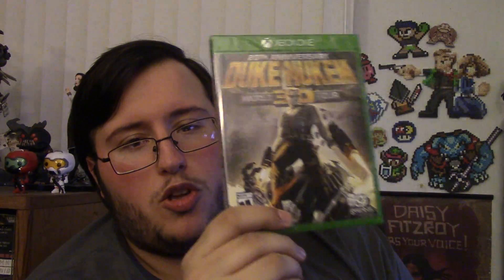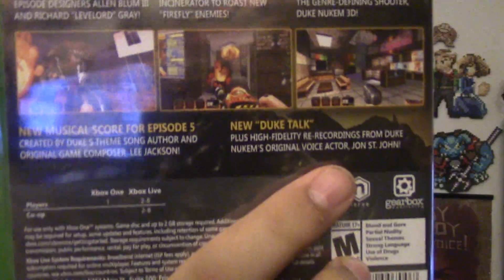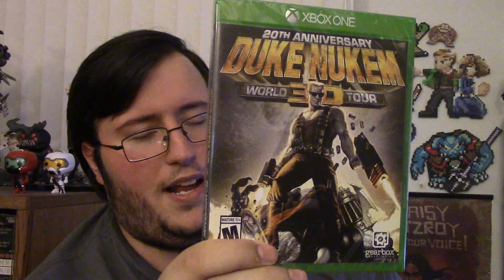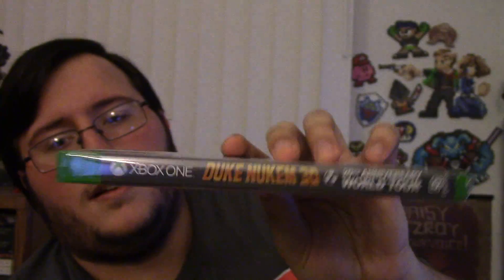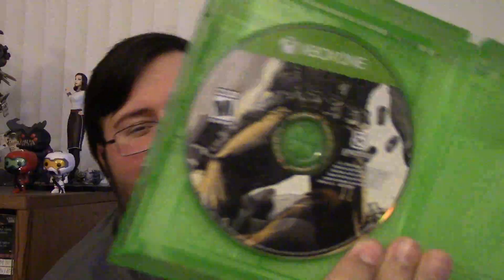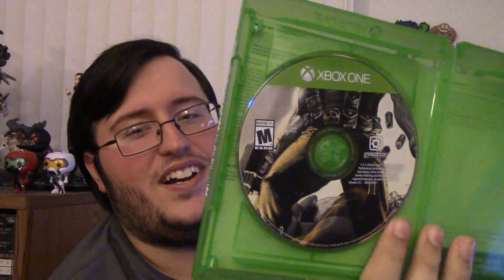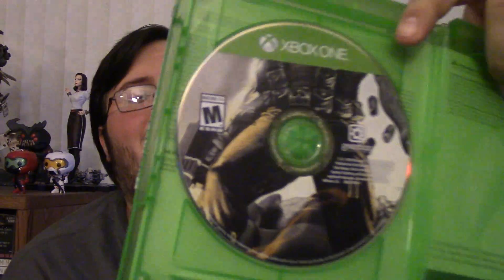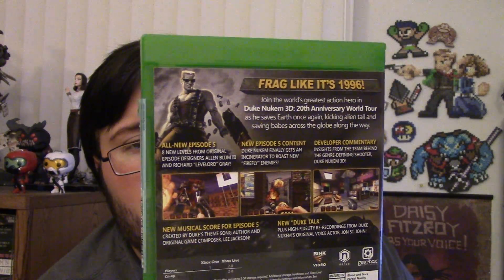Duke Nukem 3D: World Tour - 20th Anniversary on Xbox One - Unboxing